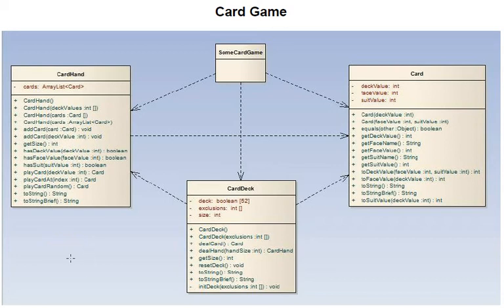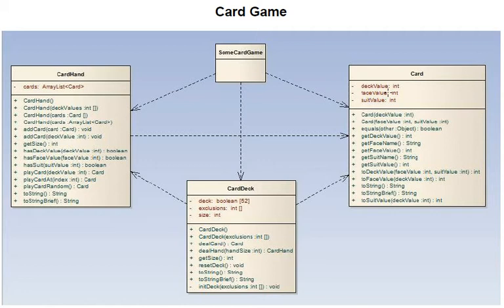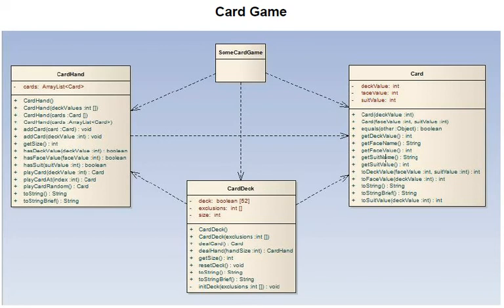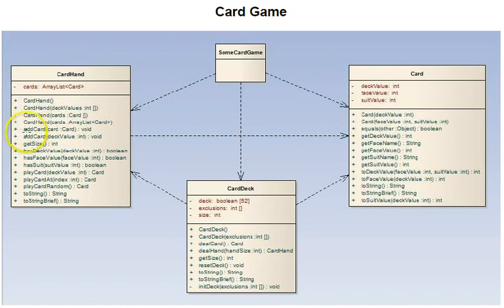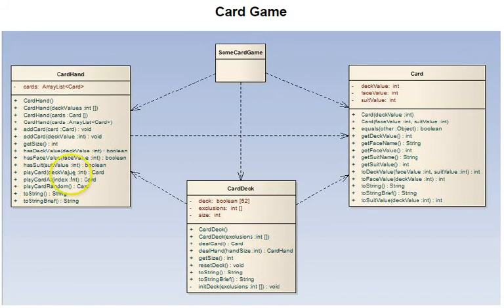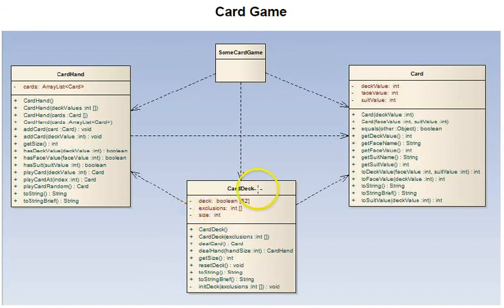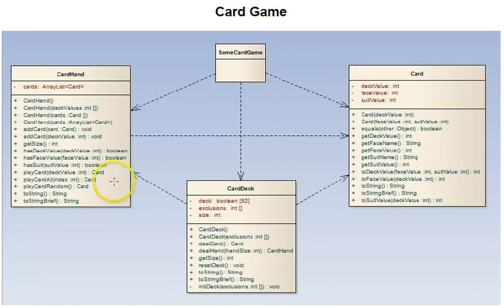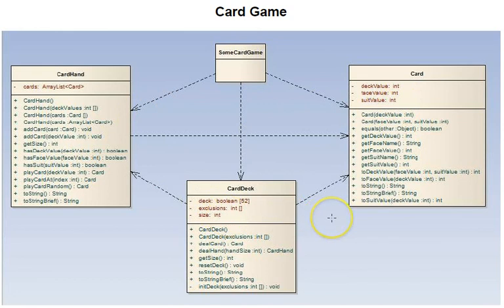Java Creating Classes Card Game Part 1: Diagram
Class diagram overview for the card game classes.